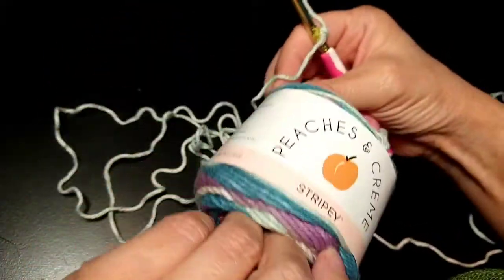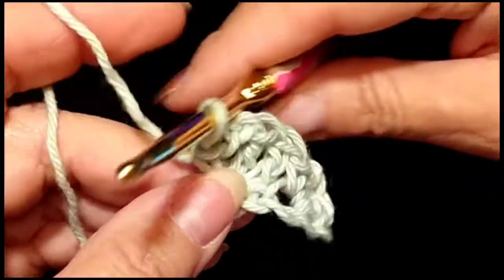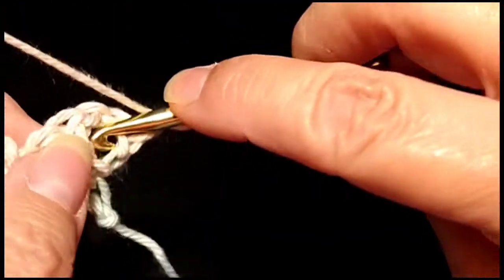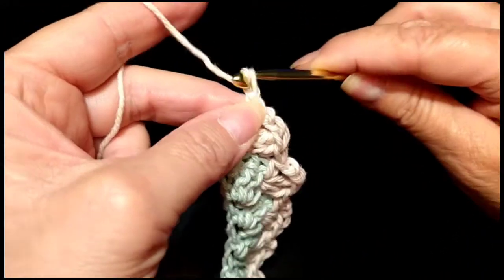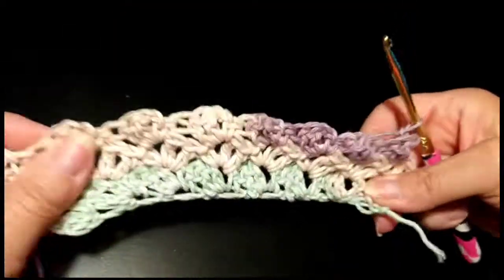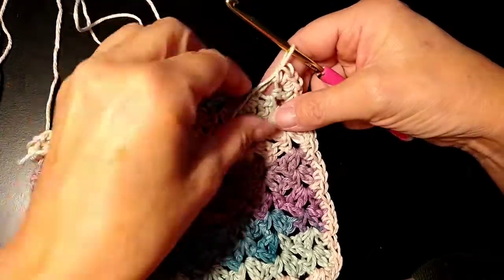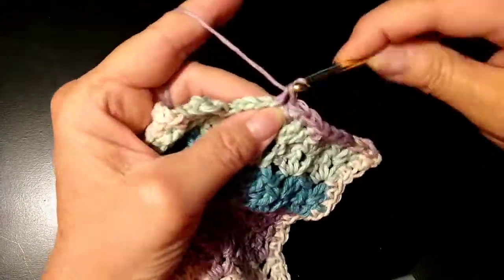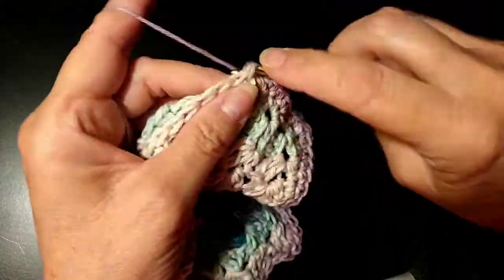Crochet dish cloth using a fan look stitch with a border. Beginner friendly.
Crochet tutorial, great for beginners and easy to follow instructions. This is a fast project with a repeat row. Used Peaches and Cream yarrn from Walmart.